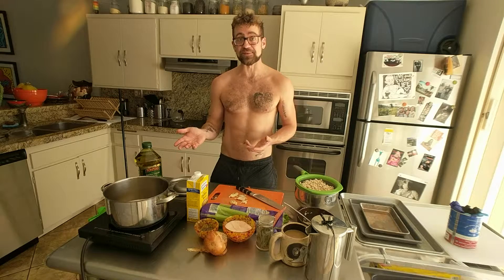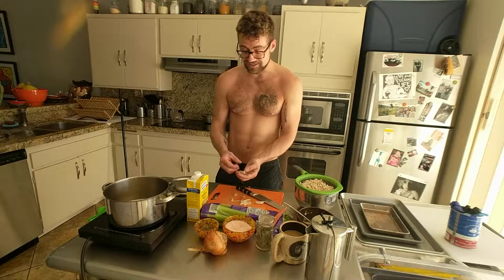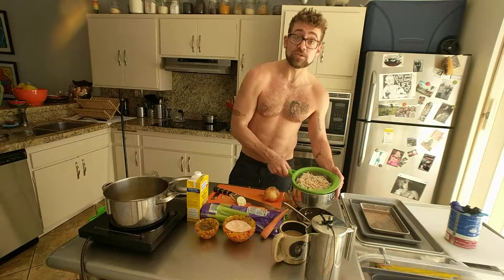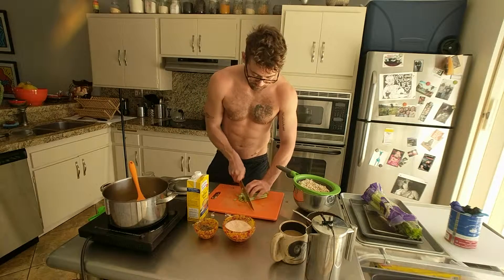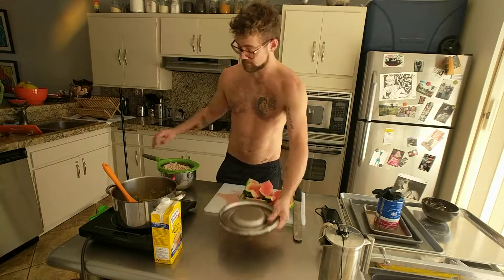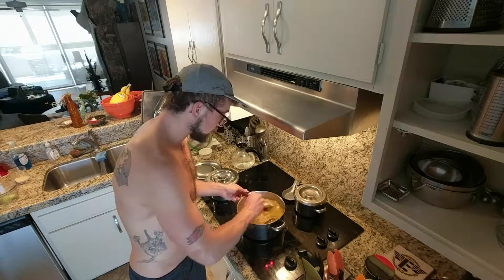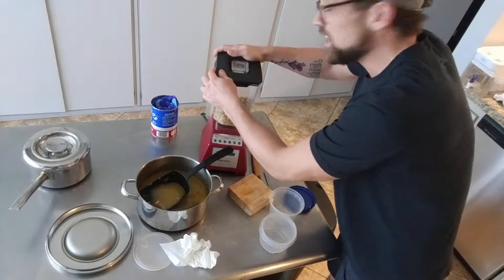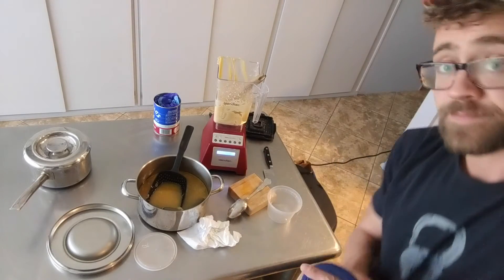Jay Austin Makes White Bean Hummus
Beans are cheap, and delicious... here is my method on how to make them.